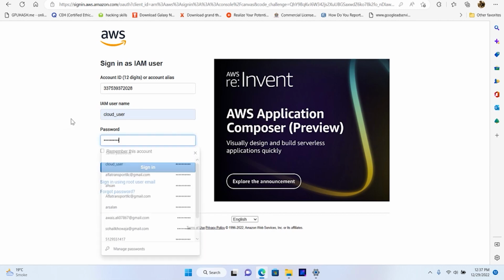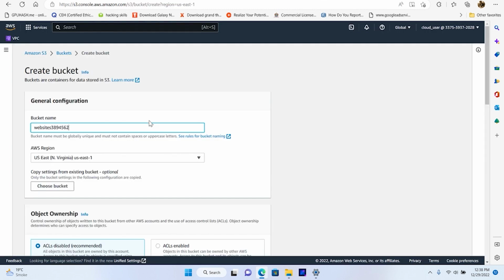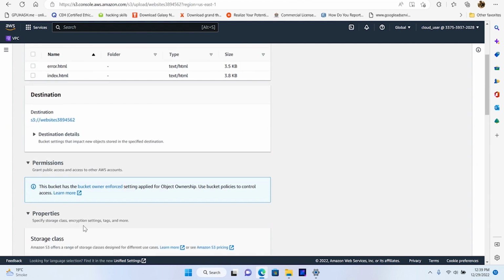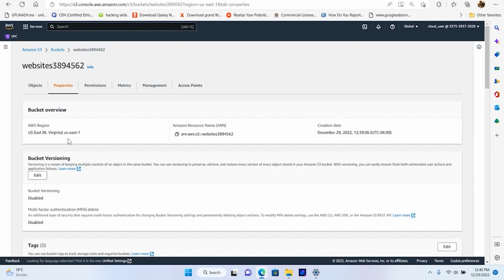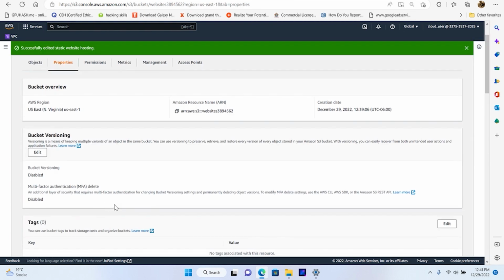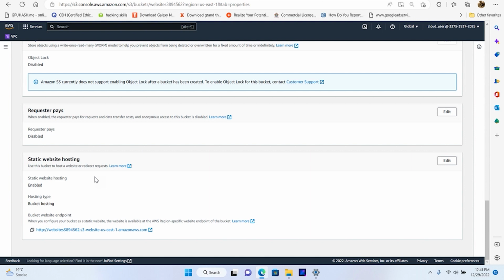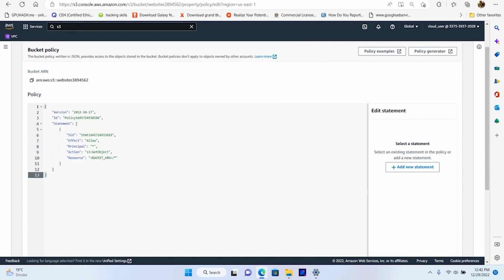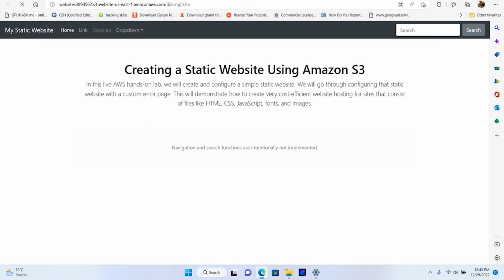s3 static website hosting